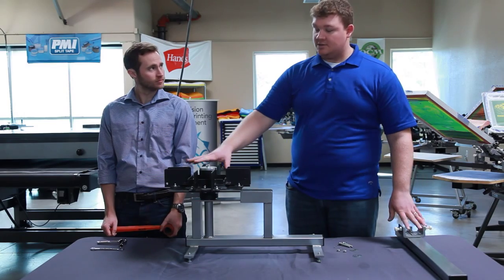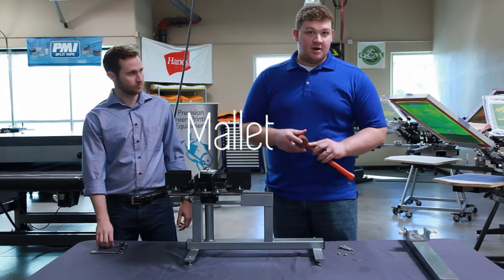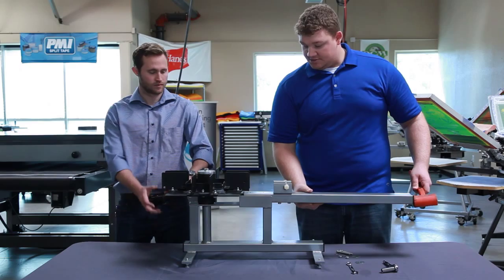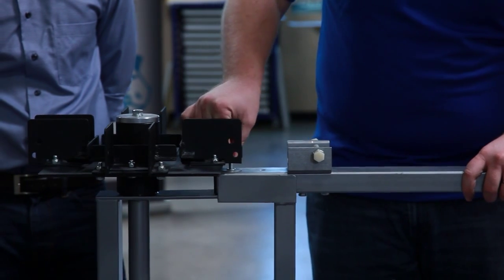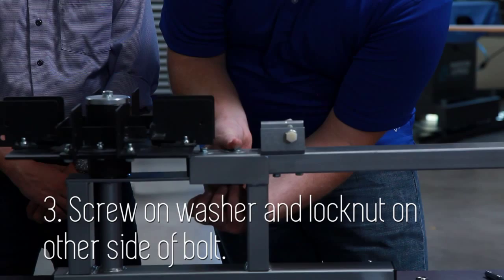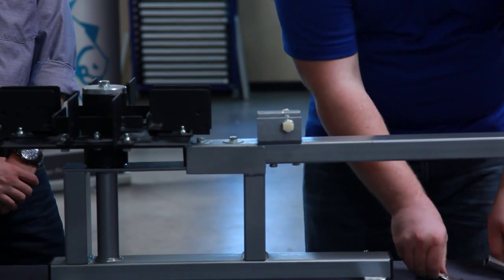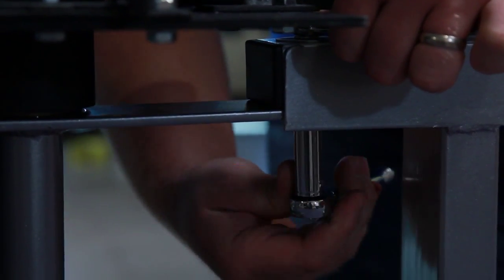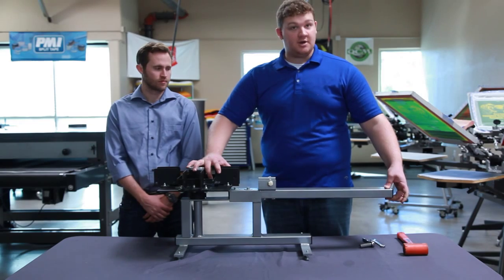Odyssey Bench Top Model - Installing Print Arm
The step-by-step process of installing the print arm onto an Odyssey Bench Top Model.